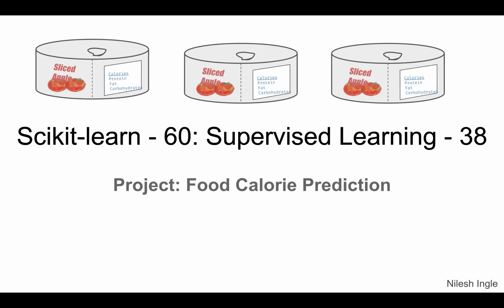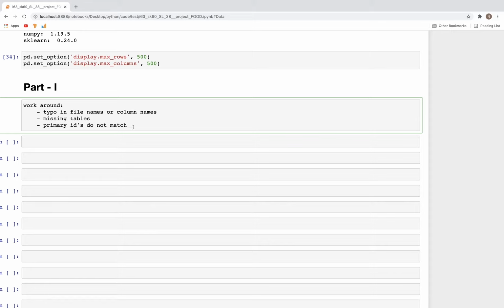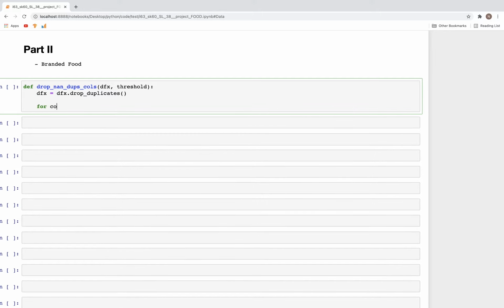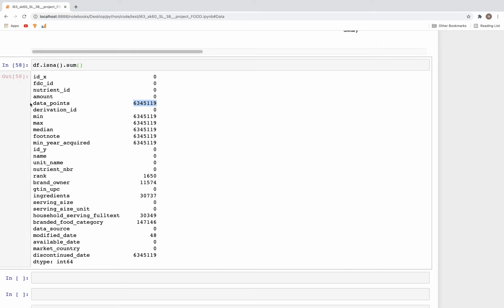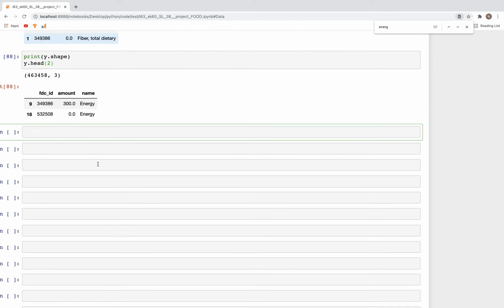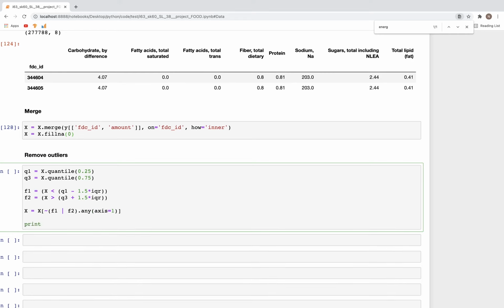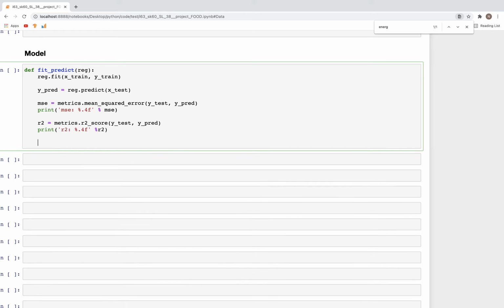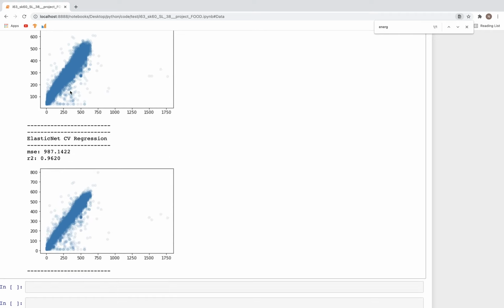#63: Scikit-learn 60:Supervised Learning 38: Project: Food calorie prediction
The video discusses a machine learning project to predict calories from nutrient information for different types of food products using real world data. Video is in three parts that talk about code to (a) get data, (2) preprocess data, (3) build model using Scikit-learn in Python.

Timeline
(Python 3.8)

00:00:00 - Outline of video
00:00:41 - Acknowledgement
00:01:02 - Story of food, labels, products
00:02:23 - Data
00:07:09 - Open Jupyter notebook
* * * PART - I * * *
00:08:00 - Work around: Discussion on challenges with data
00:11:24 - Set path to data
00:12:04 - Read all the .csv files to a dataframe and put dataframes in a dictionary
* * * PART - II * * *
00:16:25 - Recap
00:18:29 - Create .drop_nan_dups_cols()
00:20:58 - Create a DataFrame: Discussion
00:24:19 - Create a DataFrame: from dataframes in dictionary
00:30:50 - Create a DataFrame: Discussion
00:35:56 - Create a DataFrame: filter for removing 'energy' with units 'kJ'
00:39:44 - Create a DataFrame: pivot nutrients rows to columns
00:45:50 - Create a DataFrame: align features to output
00:47:47 - Remove outliers: using quantiles
00:50:01 - Separate aligned X (features) and y (output)
00:51:47 - Preprocessing: Remove variables with zero variability
00:53:07 - Preprocessing: Collinearity: pair plot, heatmap
00:54:50 - Preprocessing: Standardize
* * * PART - III * * *
00:55:55 - Recap
00:56:20 - Train test split
00:57:08 - Model: Create .fit_predict()
01:00:04 - Model: Create list of regression models: LinearRegression, Ridge, RidgeCV, Lars, Lasso, LassoLars, ElasticNet, ElasticNetCV,
01:03:06 - Model: For-loop to iterate over regression models
01:04:46 - Model: Discuss results
01:05:31 - Model: Improve r2_score, how?
01:07:38 - Model: Re-run, check improved results
01:09:26 - Ending notes

# Download data
- Citation:  FoodData Central, U.S. DEPARTMENT OF AGRICULTURE (USDA)